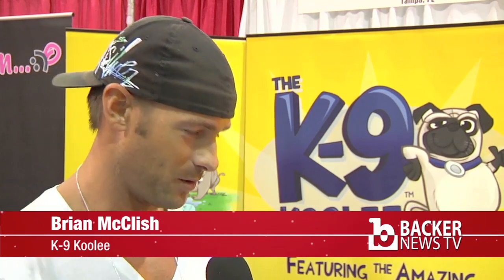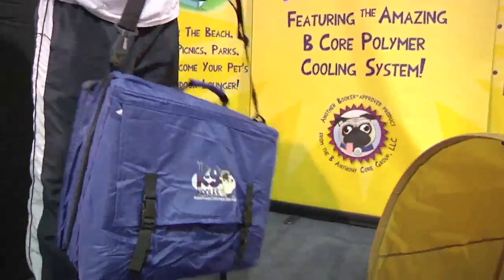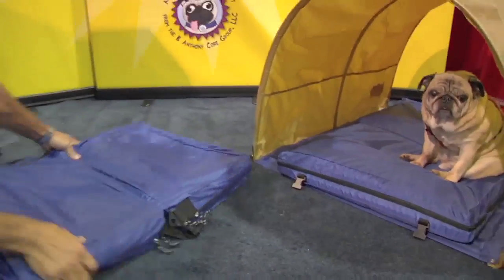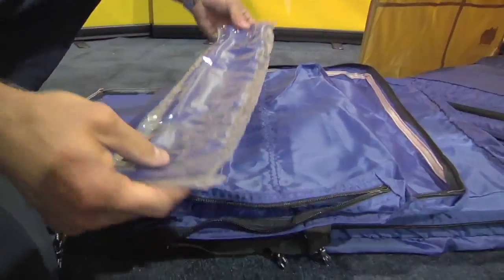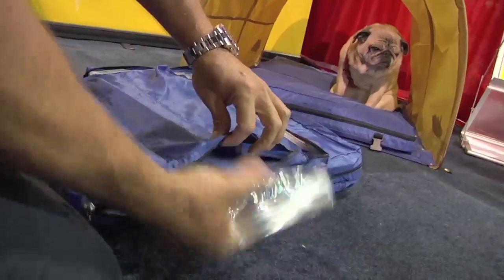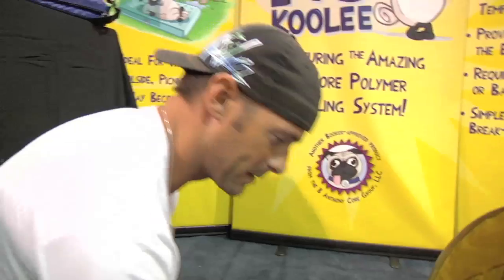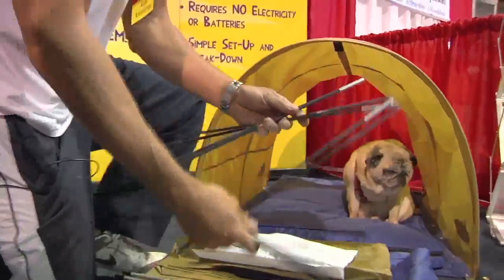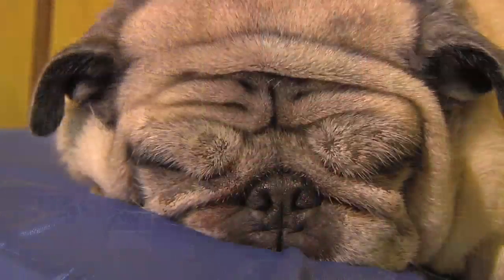K-9 Koolee Product Launch 10-14-2011 HH Backer Pet Industry Trade Show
Booker and I launched the K-9 Koolee - The Ultimate Portable Pet Cooling and Shelter System at this show in October...